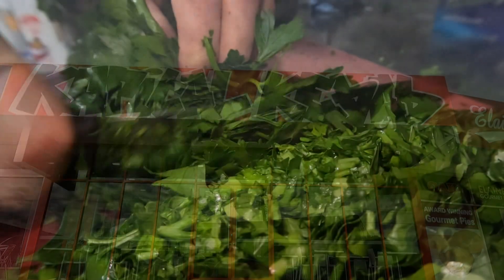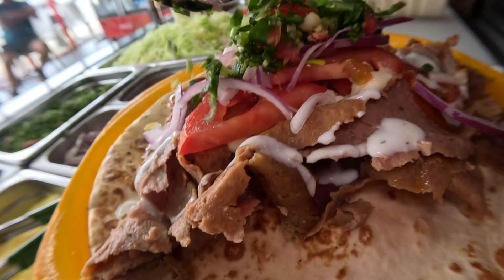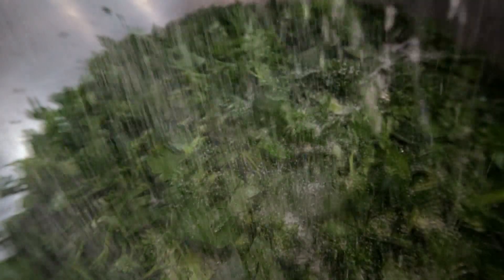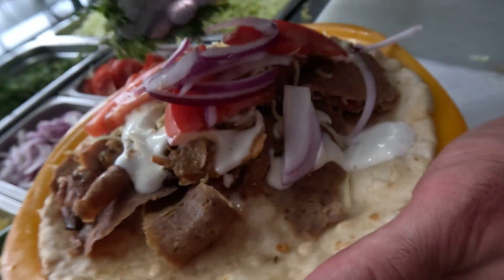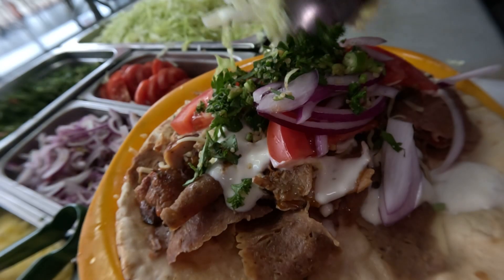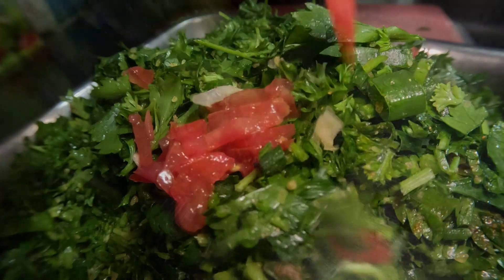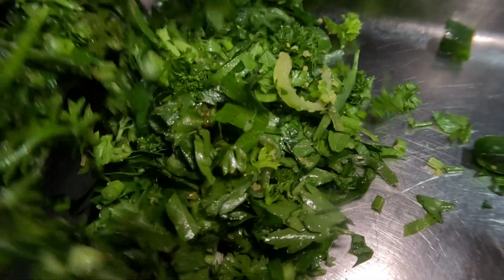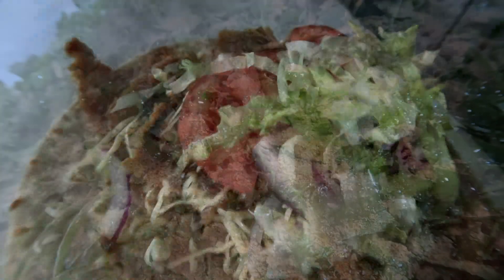Tabouli and Donna